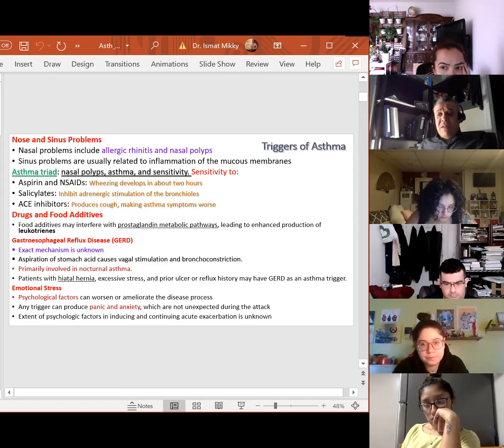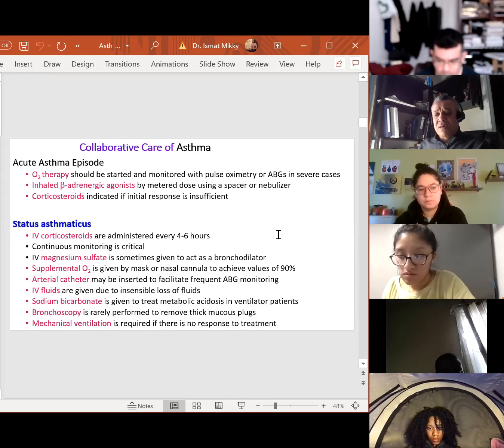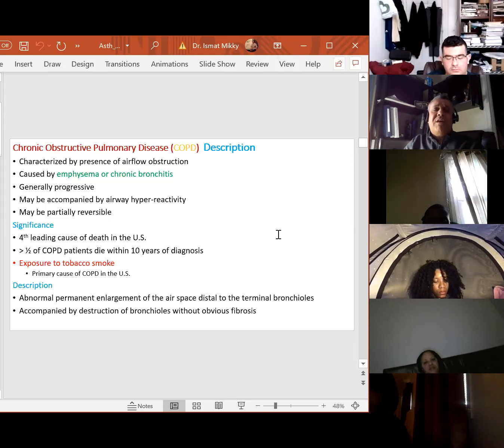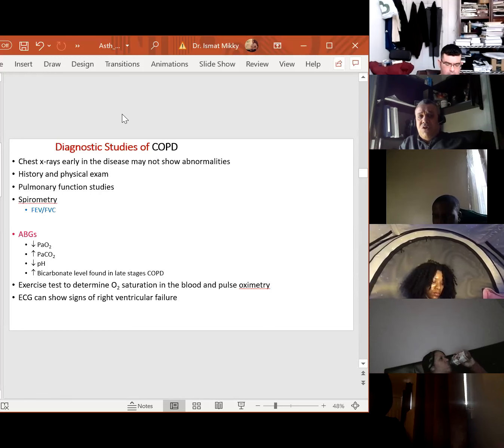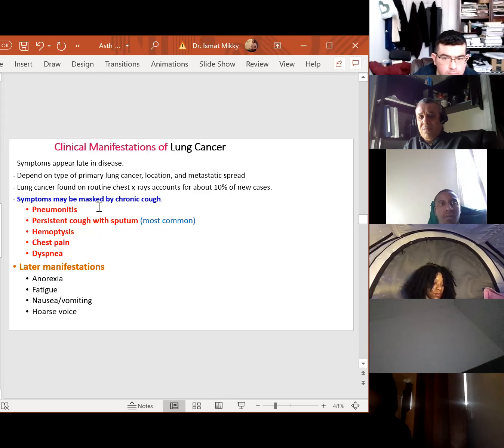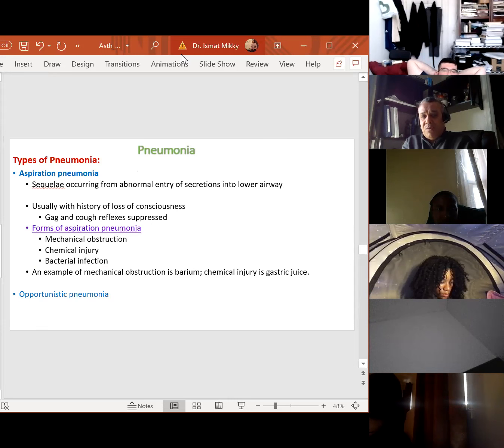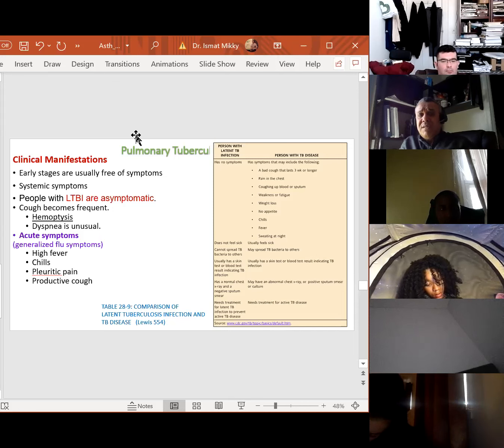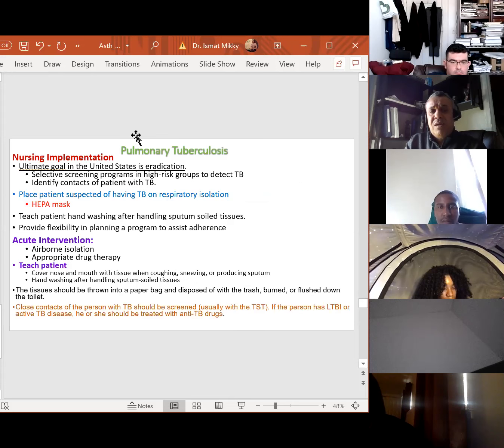Zoom NUR341 Resp 1 28 21